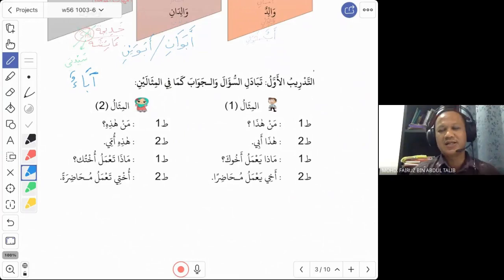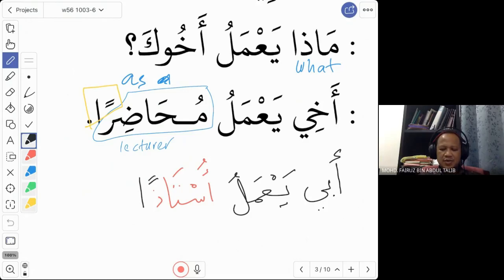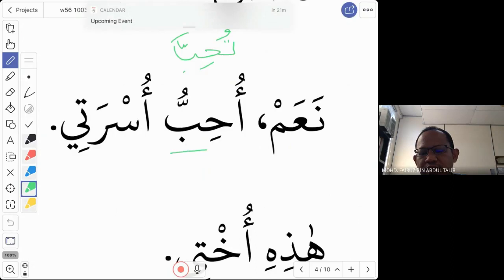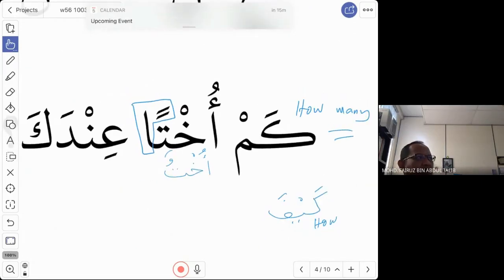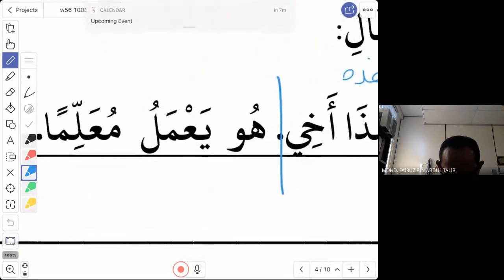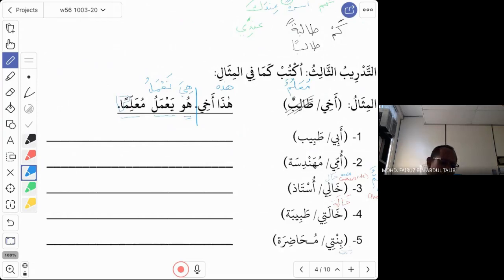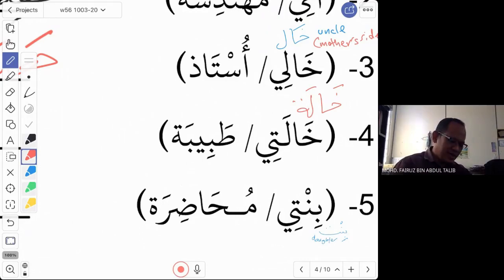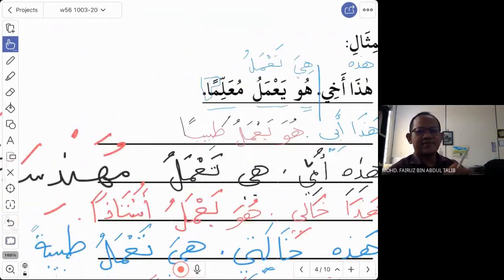Arabic Lesson - Exercises for the topic أسرتي My Family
This is a series of recorded lessons for Lesson #3 of LQAD1003 Arabic 1